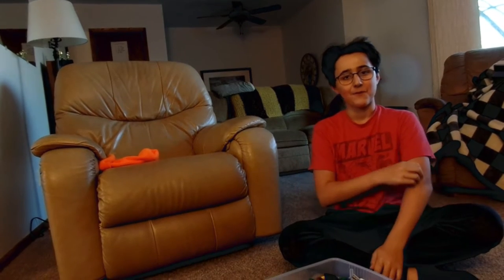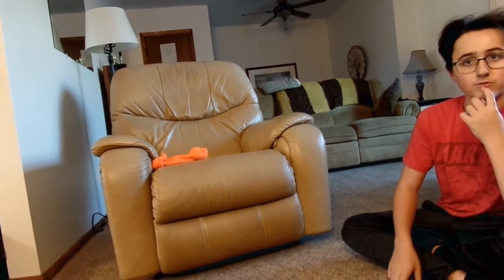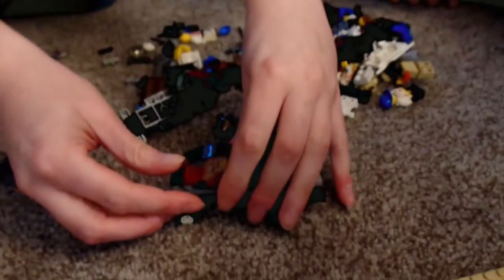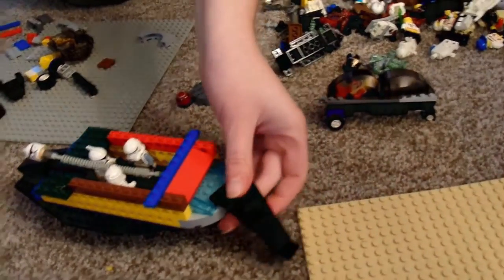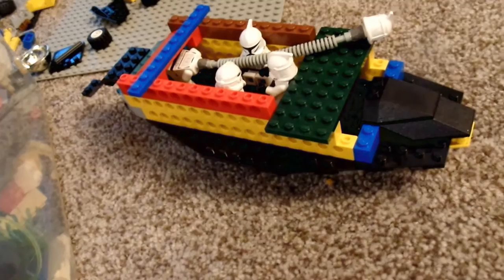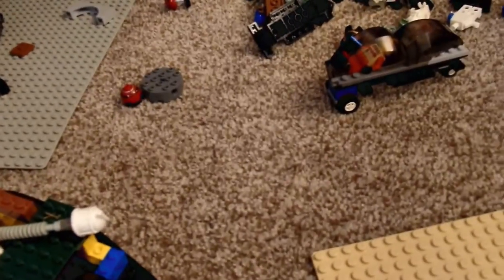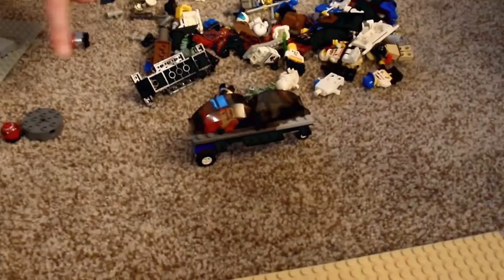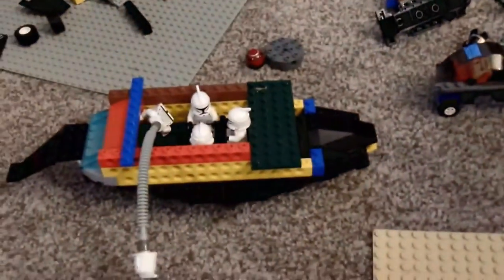Lego speed build challenge!!